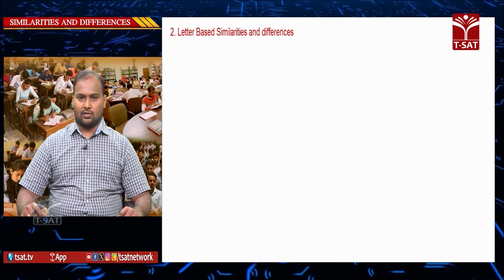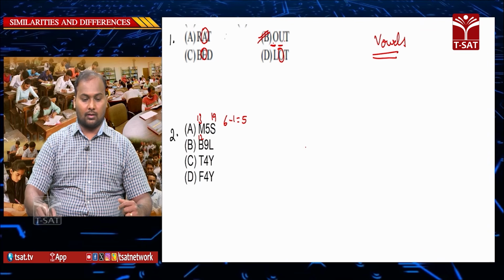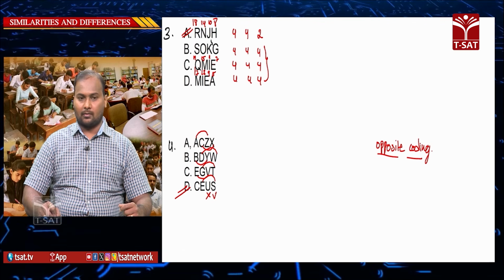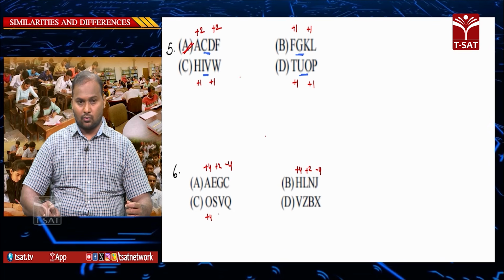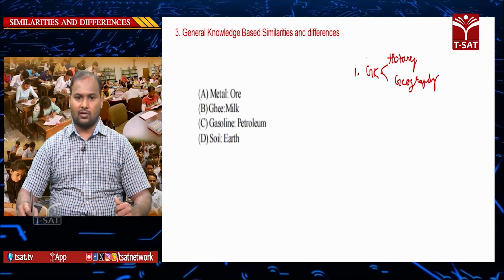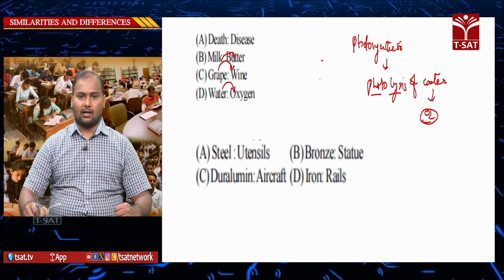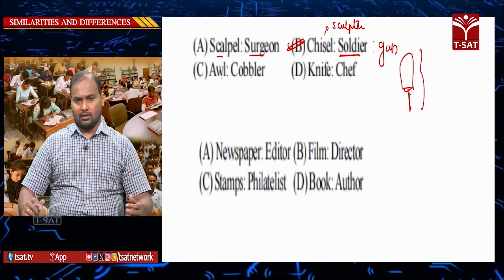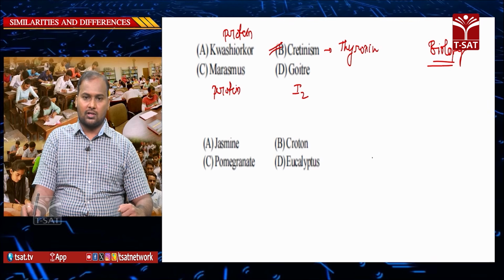RRB - ALP - 2026 | Reasoning: Similarities and Differences (Part-2) | T-SAT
T-SAT Network Digital Classes are Now Available on Following Platforms:

👉Install T-SAT App:
1. For Android Users: Play Store
2. For Apple Users: AppStore

 ---Watch on
-Jio TV - Educational Genre & JIO TV+
-T-fiber